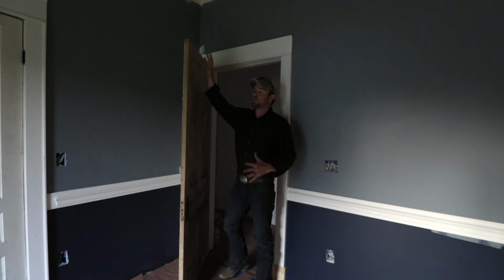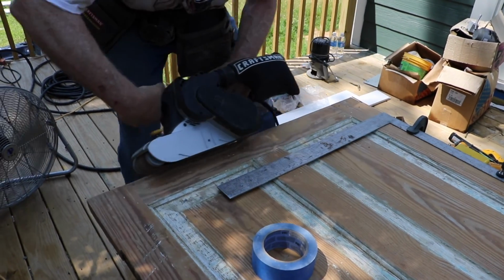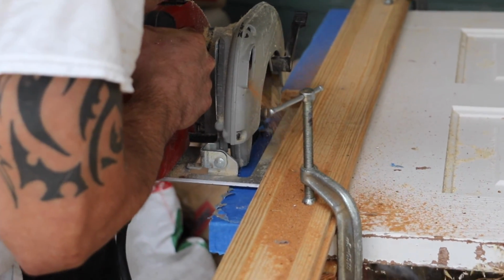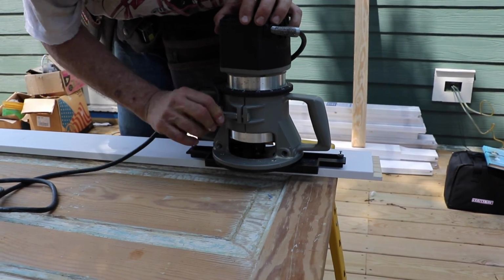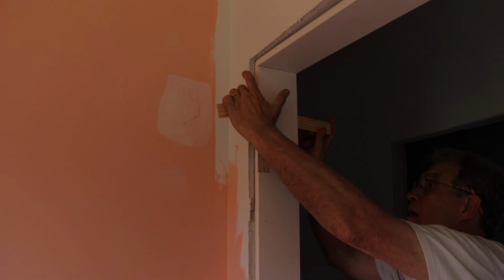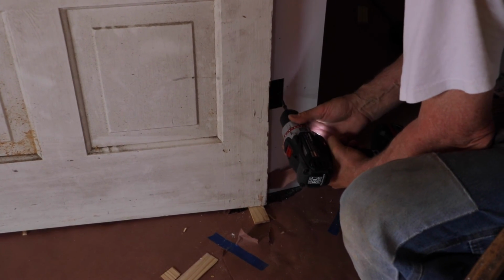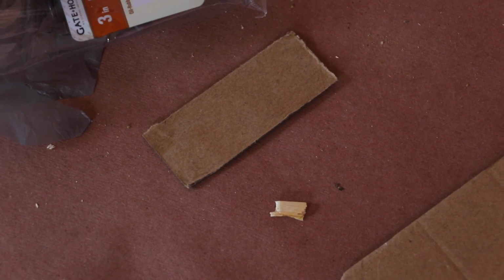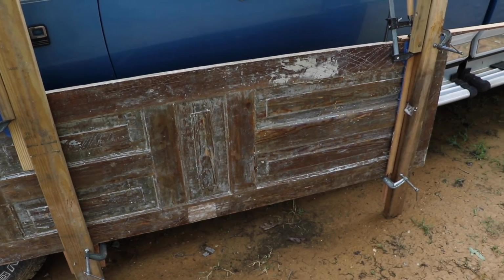How to BUILD A DOOR FRAME to Hang or Install Old or Antique Doors - Trade Tips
How to hang a door. How to hang an old door. How to hang antique door. How to hang bible cross Door.
Hanging Pre-Hung Doors or New Doors is one thing, but as Charlie Rankin explains in this Reconstructing Spirit Hill Tip, hanging older antique doors like Bible Cross Doors from the late 19th century takes a little more patience and skill.  In this video we'll walk you through the basic process of hanging old doors on new jams.

Door Frame and Jam Kit
Door Hinge

Step 1- Fit the older door to the newer door jam sizes.  A lot of 32 and 34" doors from the 1900 period are 81.5" high and newer door jams are 81.25" high.  So the doors will have to be straightened, squared up, and trimmed.

Step 2 - Align the door jam to the door and locate the hing location.  Once marked out you'll need to set up your router and hinge stencil to set your door hinges.

Step 3- Measure the door size and width to determine the width of the door jam and cut the top piece of the door jam to set your door size.

Step 4- Build your door jam.

Step 5 - Install and shim in the door jam so it is properly aligned and perfectly level in the roughed in doorway.

Step 6- Set the door in the door jam by screwing in the hinges.  Then check it's operation.

These sound simple but it isn't really that easy.

To do a project like this you'll need a lot of tools.  A router, hing stencil, skill saw, painters tape, driver, screw driver, chisel, hammer, shims, door jams, hinges, drill bits, C Clamps, Pipe Clamps, basically just bring the entire workshop!

A 200K Plus Home and Land Complete Renovation Project.  Step by Step Do-It-Yourself home renovation and construction.  Real Life Projects by Real Life People.  Presented by Rankin Ranch, Rankin Realty Group, Opaliris, and Ranch Hand Tips.

Do you like HGTV? Currently in production, Reconstructing Spirit Hill is a real life video series on the Rankin Ranch 200K plus house renovation.  This Video Series will include Farm and Ranch rehabilitation as well.